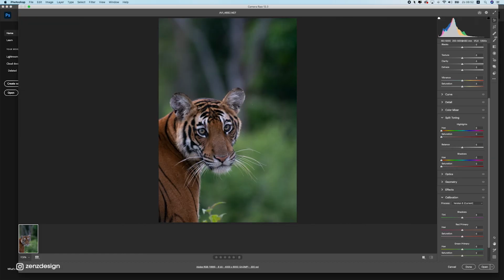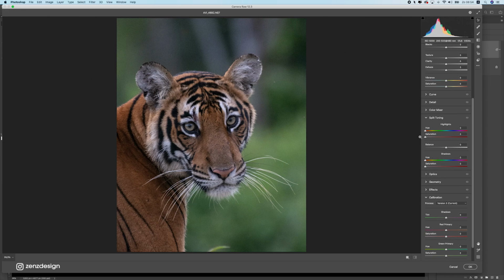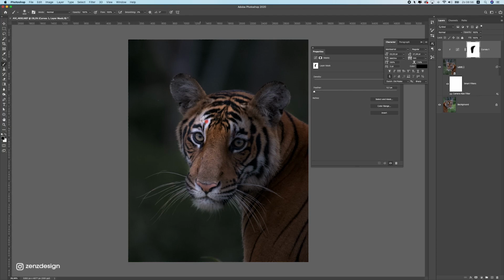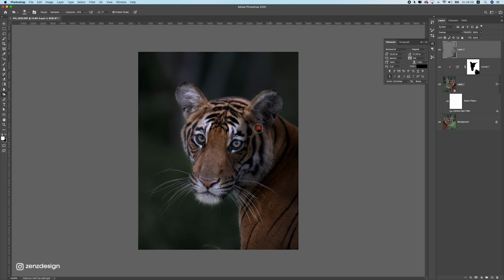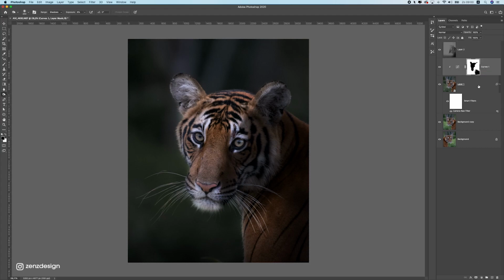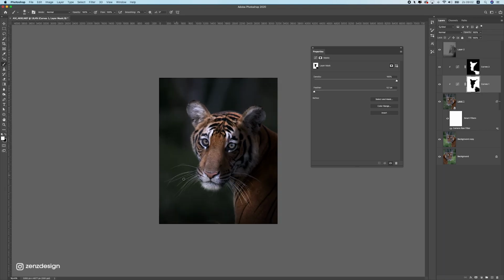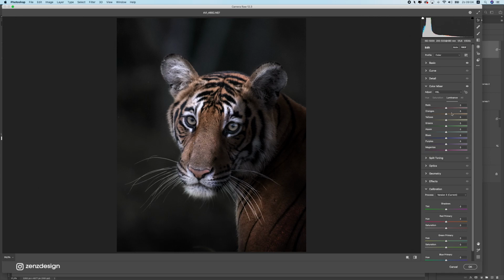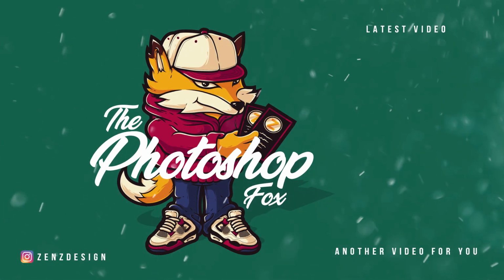How to Edit Photos Like Shaaz Jung (Wildlife Photographer)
Learn to edit like famous wildlife photographer Shaaz Jung on Instagram.

0:00 Start
0:40 Adobe Camera Raw
1:49 Cropping Image
2:23 Changing Color & Lighting
3:33 Adjusting Lighting with Curves
6:00 Creating Shadows with Burn Tool
9:02 Creating Highlights
10:54 Final Adjustments
13:41 Make Eyes Lighter
14:22 Adding a Gradient Map